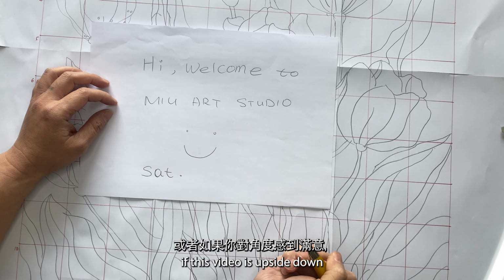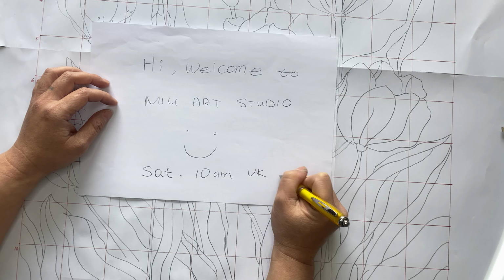Gutta Drawing Silk Painting 🎉 Free Special Workshop Series: Silk Scarf from Design to Sales 🎉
🎉 Free Special Workshop Series: The Art of Silk Scarf from Design to Sales 🎉

As a token of appreciation for my subscribers and the long-term supporters of Miu Art Studio, I've specially arranged this series of free workshops. Usually exclusive to members, this session is exceptionally open for free to everyone.

Date & Time: Every Saturday | UK Time 10:00 AM - 12:00 PM | April 13th to May 4th

🌟 Course Introduction
Join me in this four-week special workshop to explore the secrets of silk scarf art! From basic design to professional techniques, and onto sales strategies, whether you're a beginner in art creation or looking for ways to commercialize your work, this series will be immensely beneficial for you.

📚 Each Session's Content
* April 13th: Preparation stage - Introduction to materials, creating pencil sketches
* April 20th: Techniques of gutta outlining
* April 27th: Colour selection and application on silk
* May 4th: Fixing the colour, washing, ironing, and packaging
🎁 Resource Download
I have prepared exclusive resources for each session to help you learn and practice better.  Join Facebook group ‘Silk Painting & Us Across Culture Community’ for resource

❓ Q&A Time
The last 20 minutes of each live session will be open for audience questions. This is a rare opportunity for you to ask me directly, and I will answer them live.

📌 Notes
* This series of workshops is completely free as a thank you to my subscribers and the long-term supporters of Miu Art Studio, showcasing content that is usually exclusive to members.
* Please prepare the necessary drawing materials and tools in advance so you can follow along with me.
* It's recommended to bookmark or schedule my live sessions to ensure you don't miss out on any of the action.

Are you ready? Join me to unveil the mysteries of silk scarf art and enjoy the pleasure of creation!